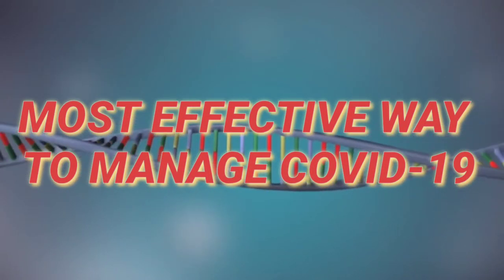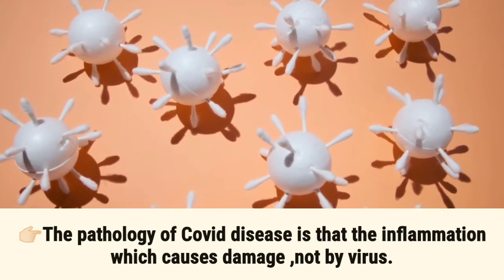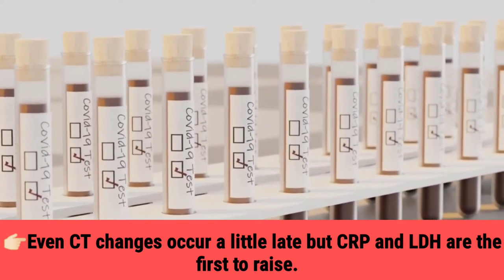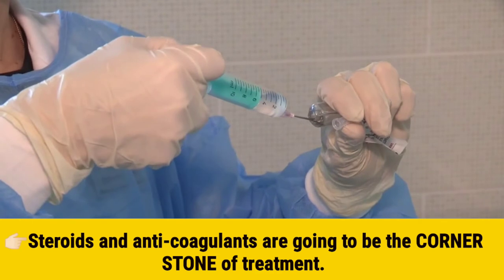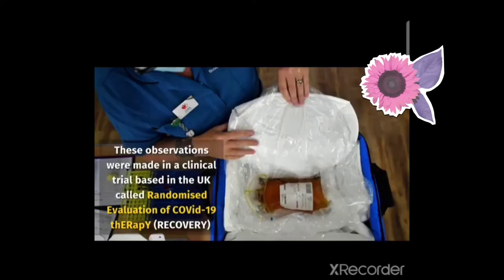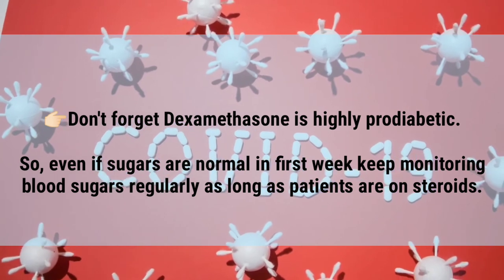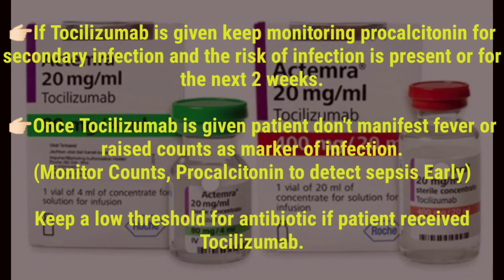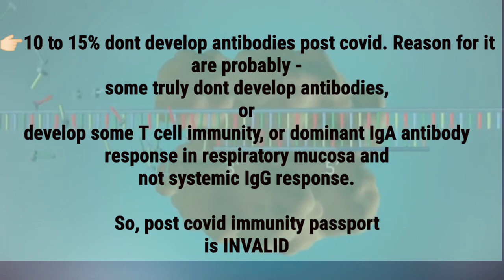Most effective way to MANAGE COVID-19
The Most Effective Way to Manage or Treat COVID-19...

Thanks y'all!🥰